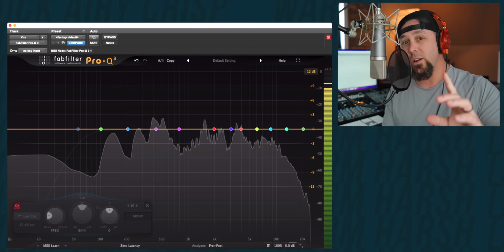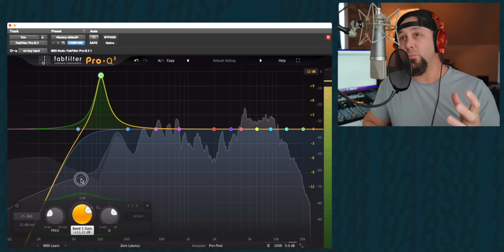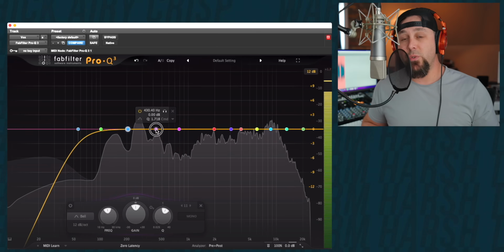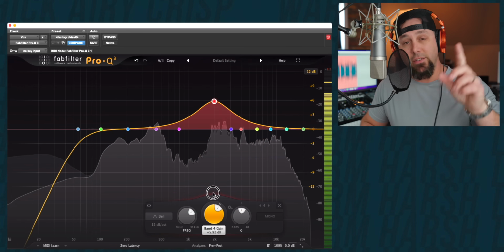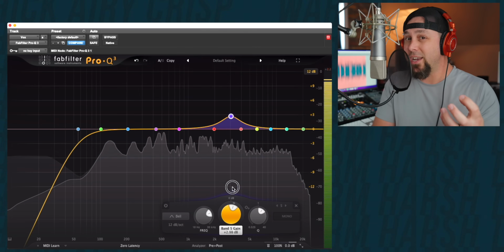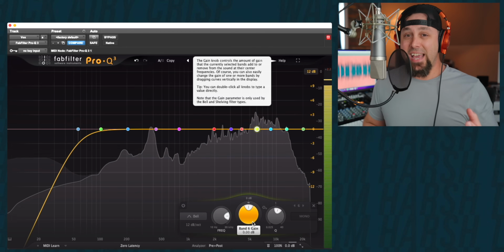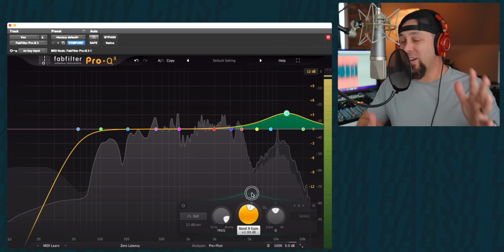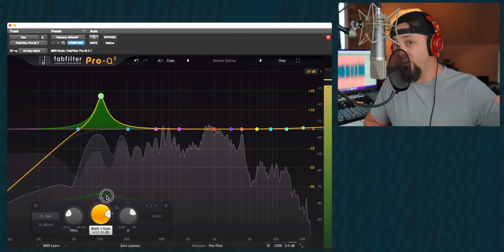VOCAL EQ SECRETS of the PRO’s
Ultra Wide Monitor